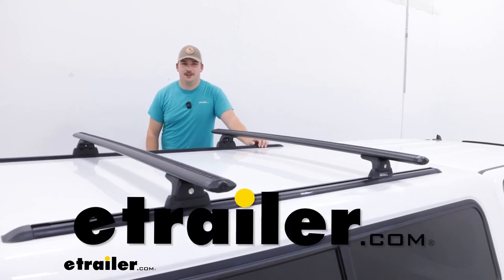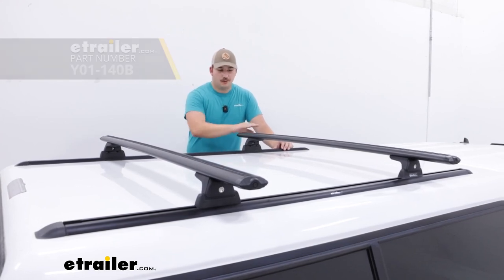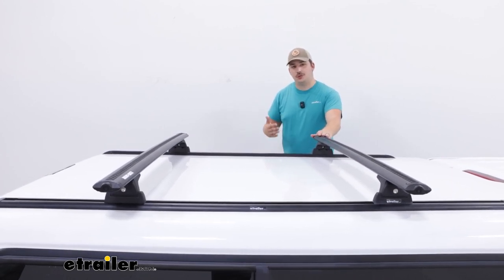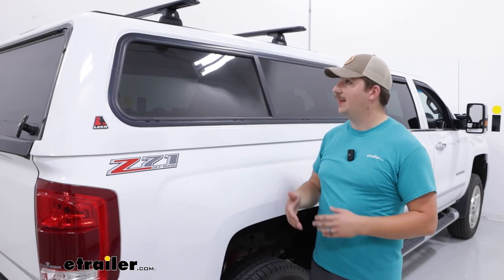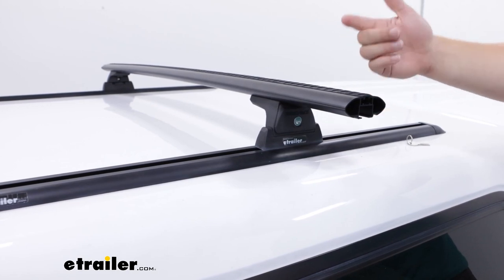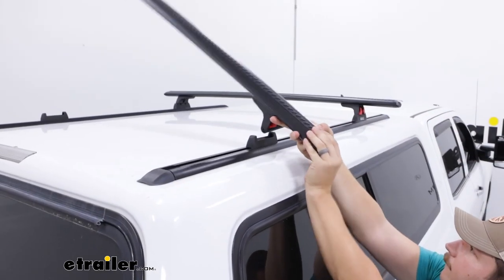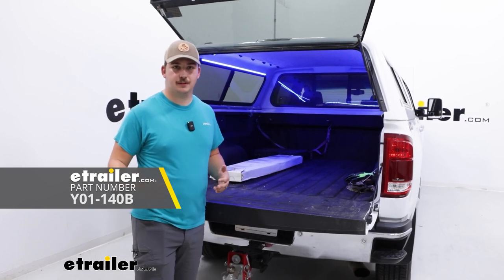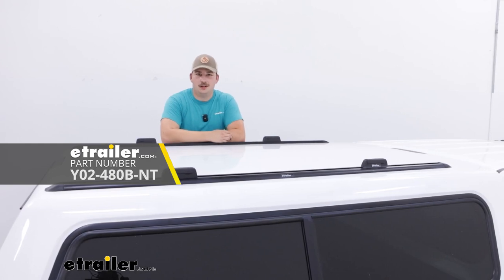etrailer | All You Need to Know About the Rhino-Rack Roof Rack for Factory Tracks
Hi, everyone, Aidan here at etrailer.  Today, we're gonna be taking a look at the Rhino-Rack Roof Rack System for your factory tracks.  So if you've got a camper shelf that came with some factory tracks here and you wanna put a roof rack on it, this is the way to go.  These Rhino-Rack legs and crossbars will attach to those tracks, be able to move back and forth, and easily detach when not in use, leaving just those tracks behind.  Now, if you need the full system, because your camper shell doesn't have tracks, you can find those here at etrailer too, we do sell the full kits.  So if you need just the crossbars, this is the video for you.

If you need the full kit, my friend AJ actually did do an install on this exact camper shell using the full kit, and you can watch that here at etrailer if you need it to walk you through the process of installing those tracks.  His video uses the Rhino-Rack HD Crossbars, this one is going to use the Rhino-Rack Vortex Bars.  They're the exact same track system just different crossbars, so keep that in mind if you're watching his video.  Let's check these out.  Like any other roof rack system, this is gonna be a great way to just mount some extra stuff up on top of your vehicle if you don't have room for it inside, or if you just wanna get some things elevated.

I think where this really could excel is something like a tent or a kayak.  Kayaks obviously are gonna be pretty large, and having the ability to put it on top of our camper shell and keep it in place over our vehicle, not sticking out too far on the back, is gonna be a great way to carry it.  And the same goes for something like a tent.  A roof rack system like this is gonna have a little bit more weight capacity than if you we're to put it on just the roof.  With this, it's gonna be able to handle up to 220 pounds.

Now, do keep in mind that's what the roof rack system is rated for, not necessarily your camper shell, so check that too just to be safe.  But that slightly boosted weight capacity, compared to a typical roof rack, is gonna be helpful for those larger items like tents or awnings.  Now, this install can look a little bit different depending on the truck you put it on, because anywhere from a mid-size truck to a full-size truck, you're gonna have different clearances, your tracks might be mounted up differently, things like that.  But some things to know is that those legs are gonna be three inches tall, giving us a good amount of room underneath our bars for clamp-around accessories, but still keeping things low profile enough to look good and sleek.  The other thing to consider is the crossbar length.

It's gonna be 54 inches long, so go to your truck, your camper shell, whatever setup you've got running that you plan on putting these on, and see how that's gonna line up and how far out it's gonna extend.  On our truck today, it does leave a little bit of overhang.  I think perfectly fine for maybe something like a kayak carrier to make it easier to reach.  When considering mounting accessories, you can also use the T-track on those crossbars using the included key to pop the end caps off, and peeling the weather strip up to reveal that T-track.  Now, Rhino-Rack's weather strip is gonna have to be peeled back and cut to length to fit around your T-track accessories, rather than one where you just push down and slide the accessory into place, and the weather strip conforms around it like you might expect on a Yakima crossbar.  So if that's a concern for you, just watch out for it.  Personally, because of the way Rhino-Rack does this, I would stick to clamp-around accessories, unless you're putting just one or two accessories that are gonna live up here all the time, then, yeah, cut it to length and customize it for your needs.  And when you're done, pop the cover back in, use that tool to lock it, and that keeps that T-track safe inside.  And a little bit underneath that, we're gonna have locking covers for the legs.  These all come keyed alike.  And when the covers pop out, it reveals these tabs we can pinch together to basically unlock these legs.  So they're very quick to release, and I'll show you when I pop those tabs out, these studs pop out, and that's what holds them locked into place.  So once you've got it set up for the first time, just drop it in, pop those tabs out, lock the cover on, and you're good to go.  So it's very quick to remove when you don't need it.  The included Allen key can be used to loosen up two bolts on these bases and allow you to slide them back and forth along the track and customize your crossbar spread.  So once those towers and crossb